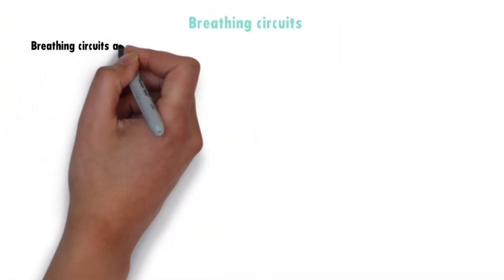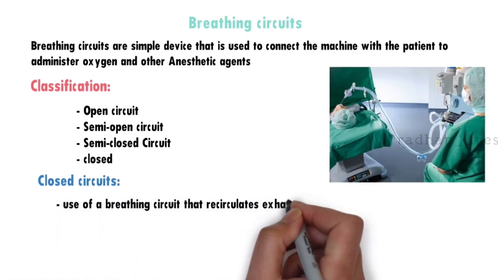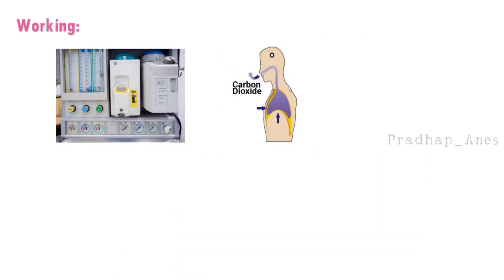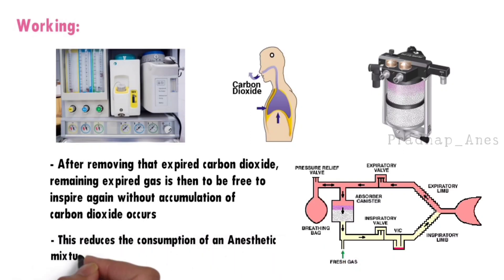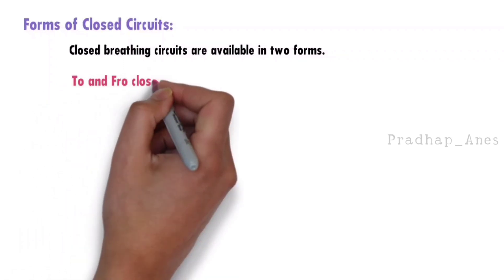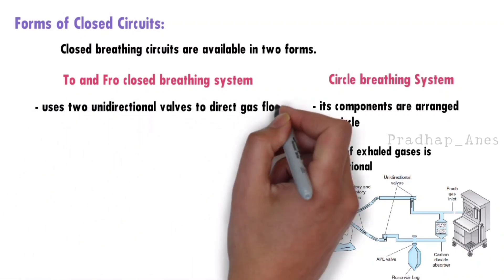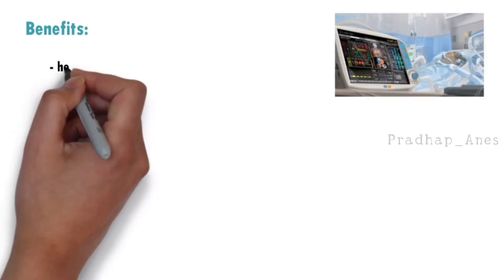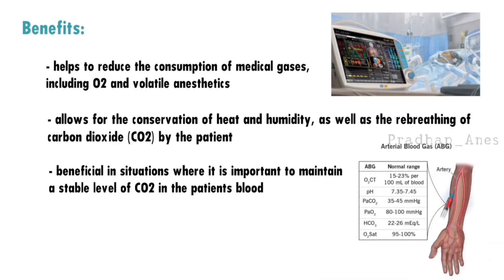Breathing circuits | Closed Circuit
Breathing circuits are the one which connects patient end with machine. From this video you'll learn classification, Uses of breathing circuits.

sᴜʙsᴄʀɪʙᴇ ...

               • 🆃🅷🅰🅽🅺   🆈0⃣🇺  🆂🇴  🅼🇺🅲🅷 •

➢𝐊𝐞𝐲𝐰𝐨𝐫𝐝𝐬 (𝐈𝐠𝐧𝐨𝐫𝐞 𝐢𝐭):